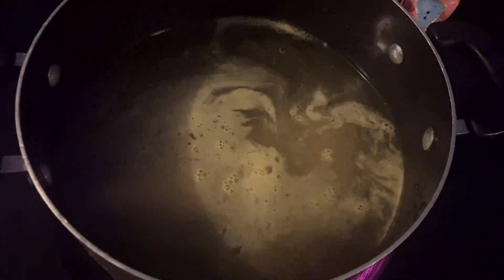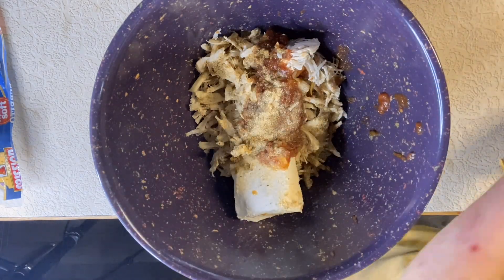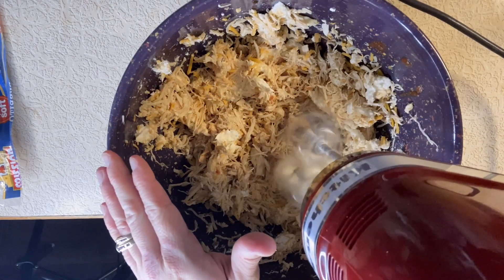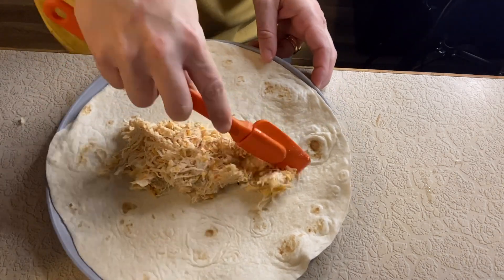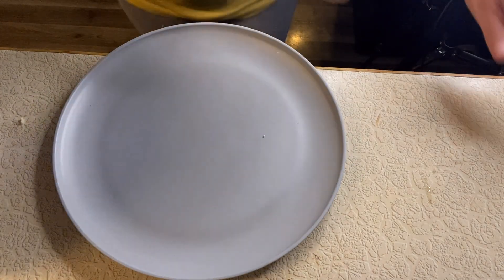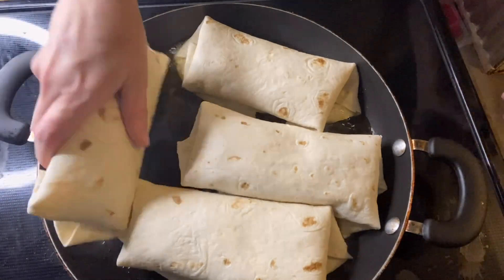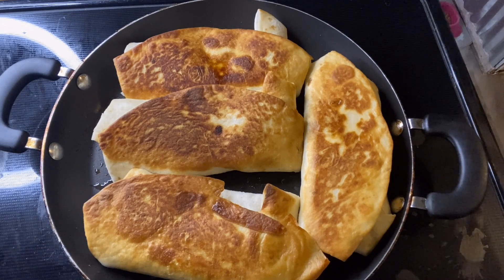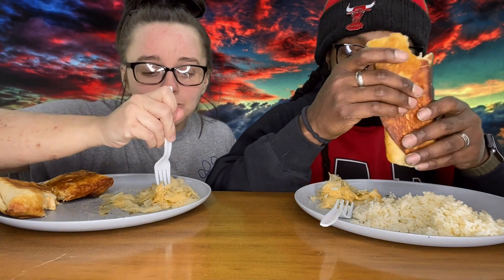Chicken Chimichangas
Chicken Chimichanga
is so simple!
Ingredients
3 cups cooked, shredded chicken
4 ounces cream cheese
1 (4 ounce) can green chiles
1/4 cup salsa
1 teaspoon cumin
1 teaspoon garlic powder
1/2 teaspoon garlic salt
1 1/2 cup shredded cheddar cheese
6 large tortillas (regular, gluten free or low carb)
Avocado or olive oil for frying
Instructions
Simply combine the filling ingredients and stir well. Make sure the cream cheese spreads easily, and there are no clumps.
Add the filling to the center of a large tortilla and fold the ends toward the filling and roll the edges in (this is how you would roll a burrito. Place the chimichanga seam side down.
Frying:
Heat a skillet over medium heat, add enough oil to cover the bottom of the pan. Place the chimichanga seam side down and cook 2-3 minutes until golden brown. Then turn and cook all sides until golden and crisp.
Baking:
Place chimichangas seam-side down on a greased baking sheet. Preheat the oven to 400 degrees F and brush or spray well with avocado or olive oil. Bake 20-25 minutes until golden brown.
Air Frying:
Preheat the air fryer to 390 degrees F for 3 minutes. Brush or spray all sides of the chimichanga with oil and place seam side down in the air fryer. Cook 4 minutes, then flip. If your seam is trying to open, use a toothpick to secure or let it cook an additional minute seam side down. Cook an additional 4-5 minutes until it has browned to your liking.

Queenmillsdynasty (Lisa)

If you would like to send us mail:
Parkersburg Iowa, 50665

$millsdynastyfam